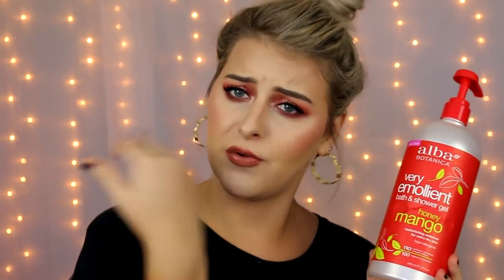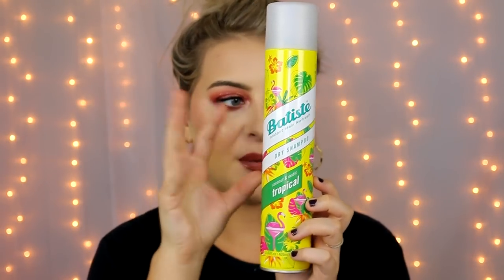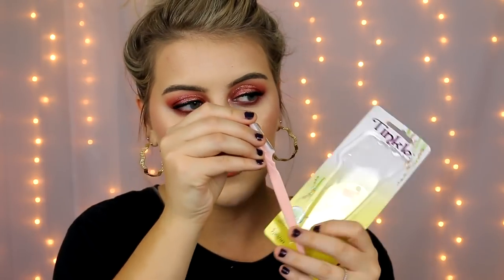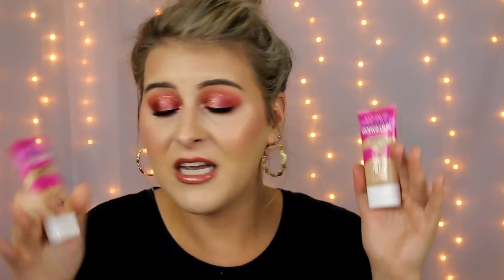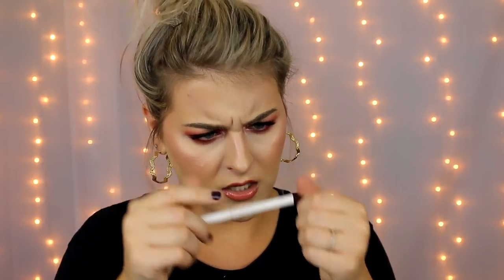CRAZY, MASSIVE EMPTIES // Products I've Used Up & DECLUTTER // December 2019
Once again, it's that time to go over the products I've used up (a.k.a. my Monthly Empties) and declutter some stuff that is WAY too old to still be in my collection. Would I repurchase or would I pass?

• Use code "GLAM20"

• Use this link to sign up and get a $10 coupon (I get one, too)

➤ BACKGROUND MUSIC ♬♬